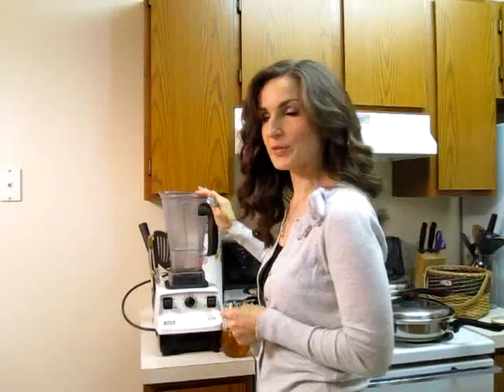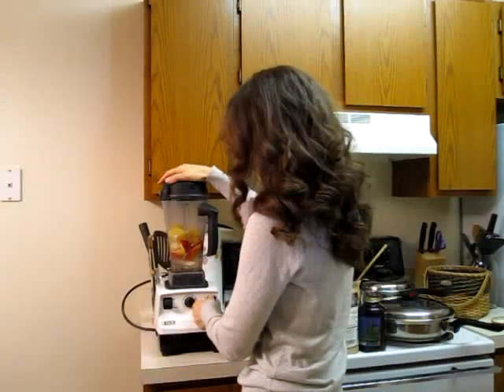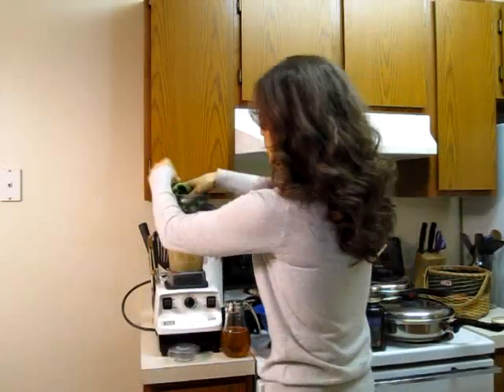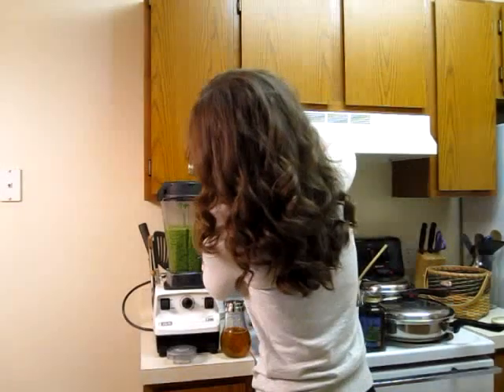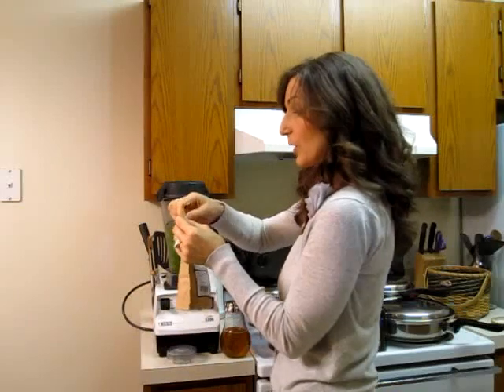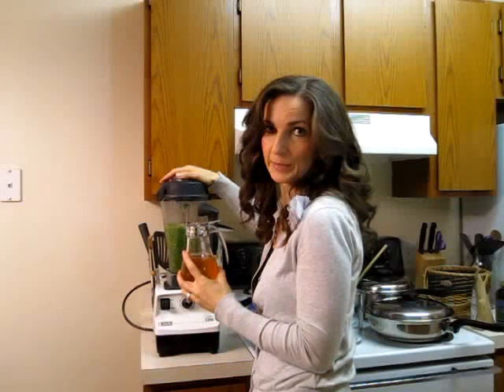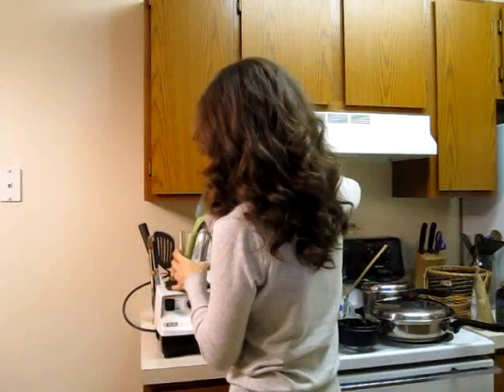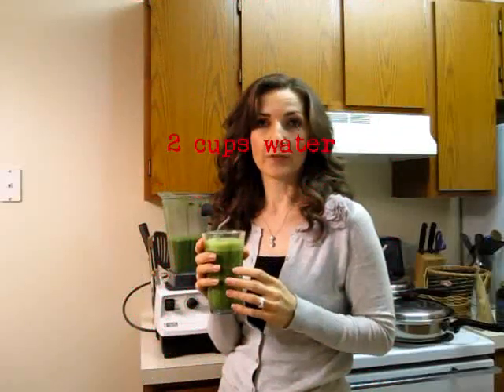3-Day Green Smoothie Cleanse: Collard Greens Recipe [Day -1]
Video, with a collard greens green smoothie recipe, prepared for participants of 3-Day Green Smoothie Cleanse. e-guide for the Cleanse can be found

More information about green smoothies, vegan diet and weight loss can be found